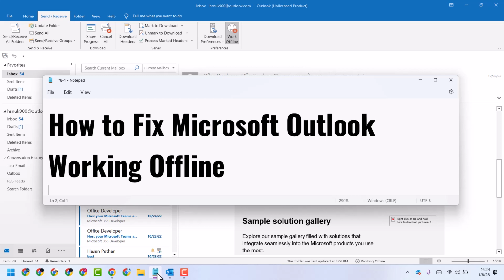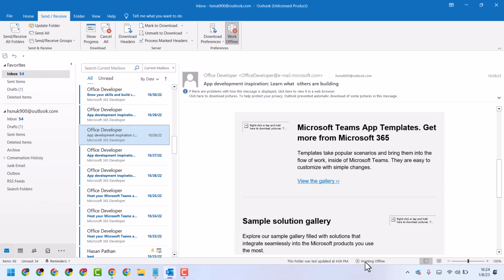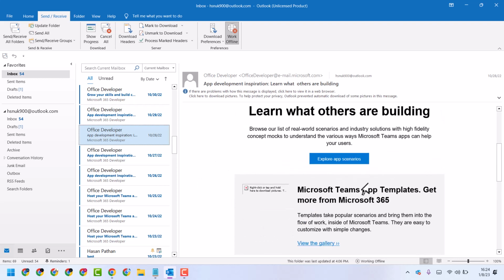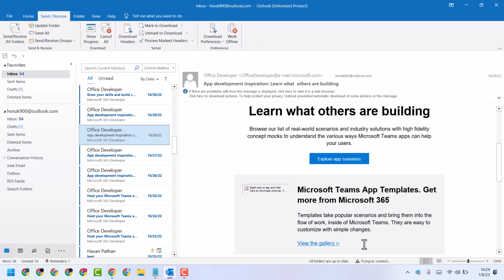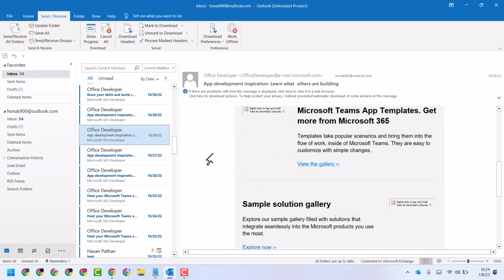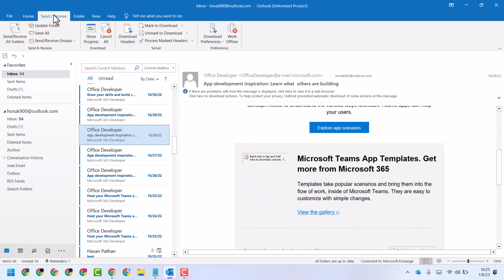How to Fix the Error Outlook Stuck in Offline Mode